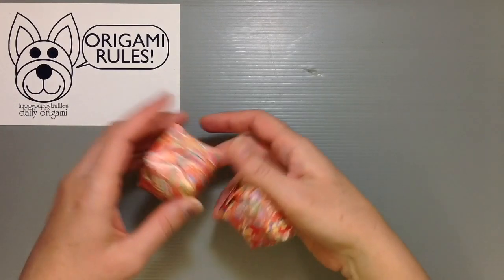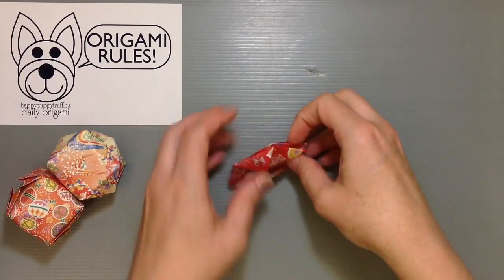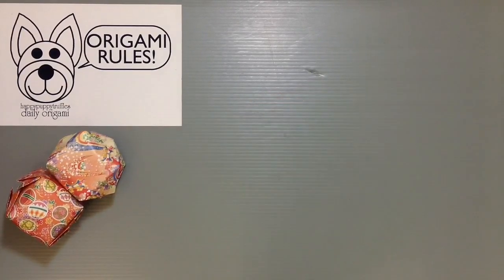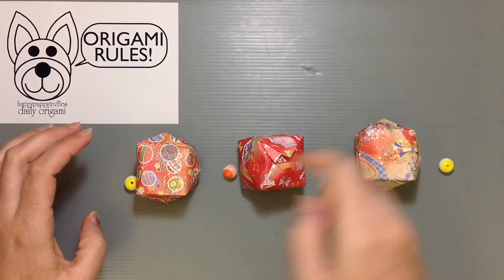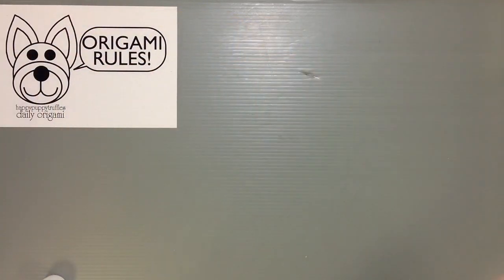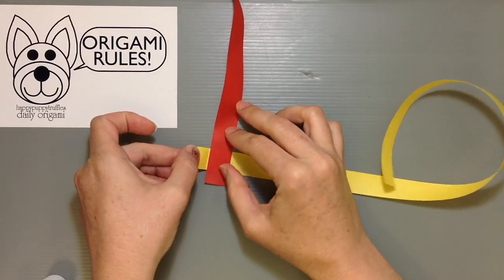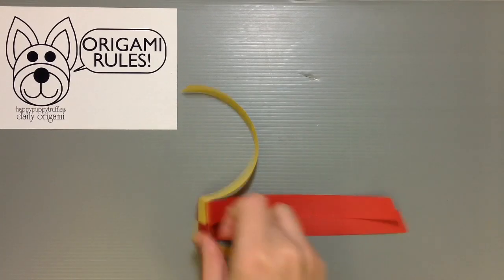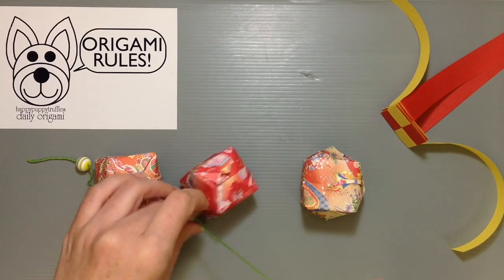Origami Tanabata Streamer Decoration Make Your Own